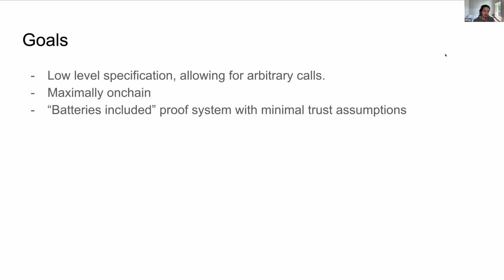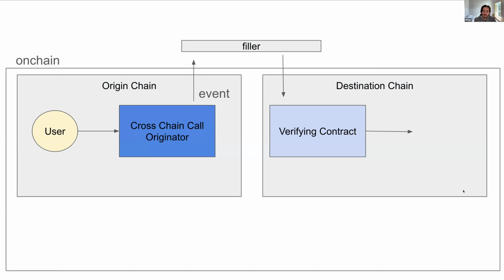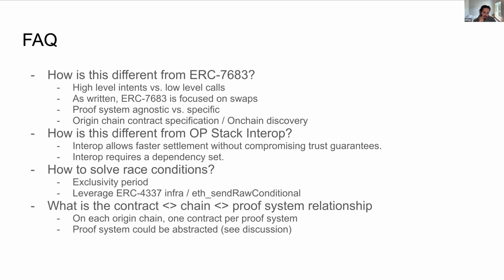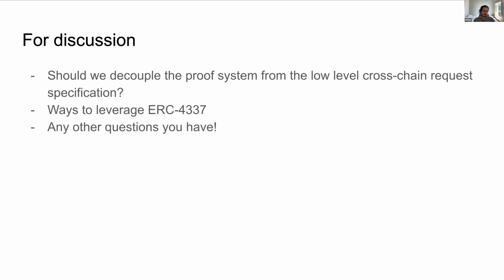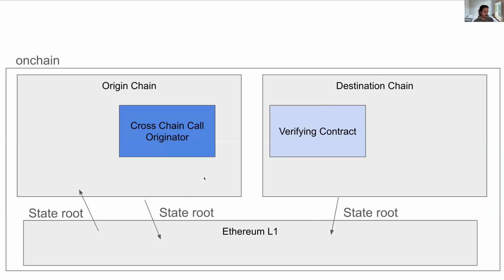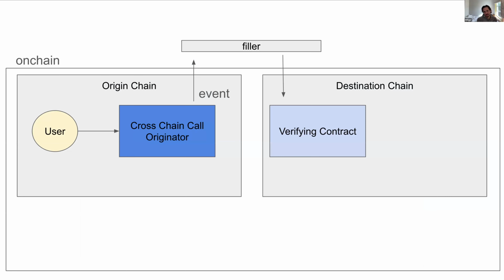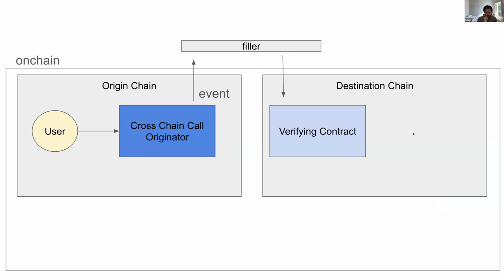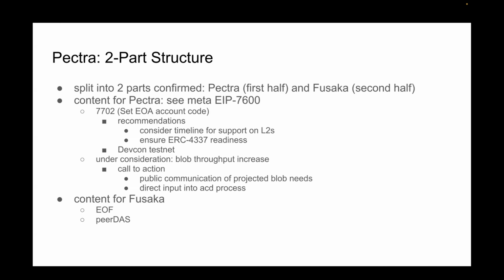RollCall #8 [2024 10 09]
RollCall provides a platform for L2s, Rollups, & EVM users to establish common standards beyond those offered by L1.